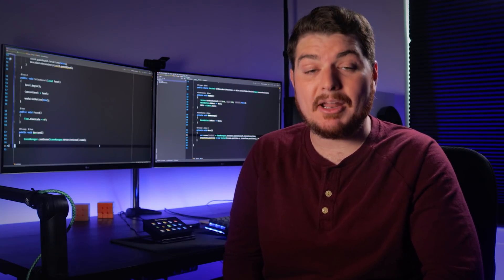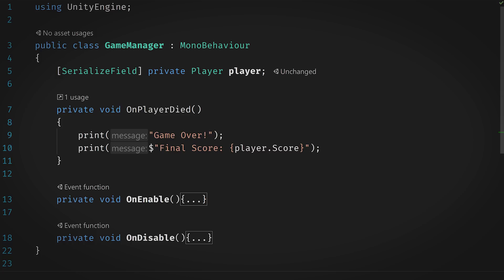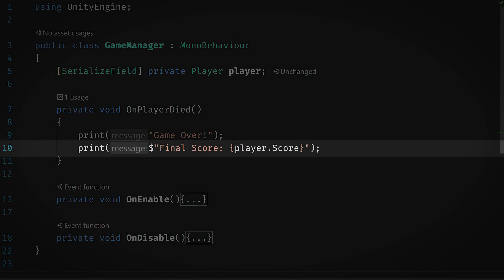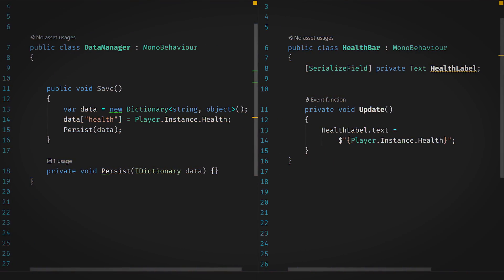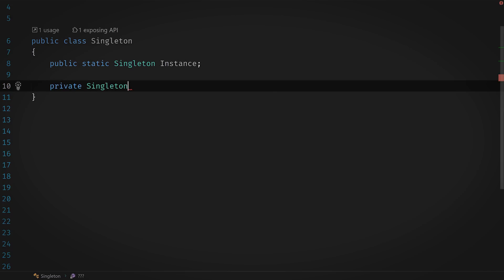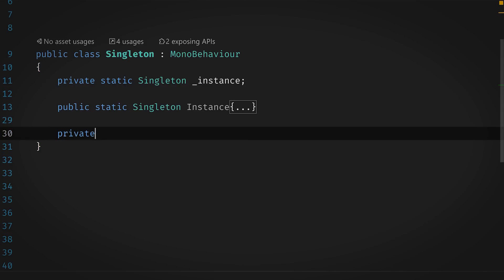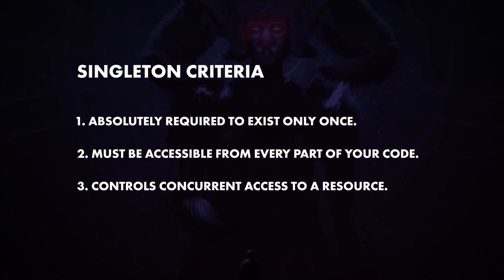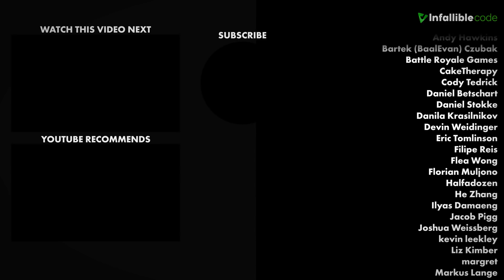Everything You Need to Know About Singletons in Unity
The Singleton Pattern is a design pattern that's well-loved by Unity game developers. But, unfortunately, it has some serious drawbacks that most programmers don't discover until it's too late. In this video, I'll show you what those drawbacks are so you can avoid them in the future.